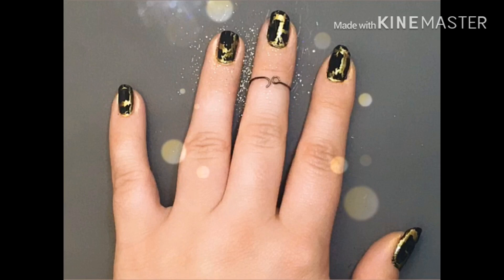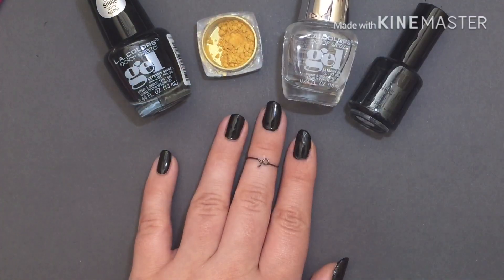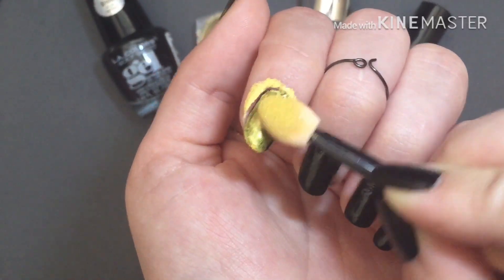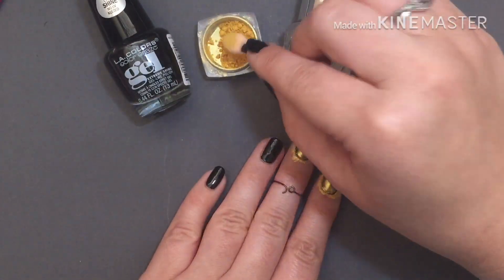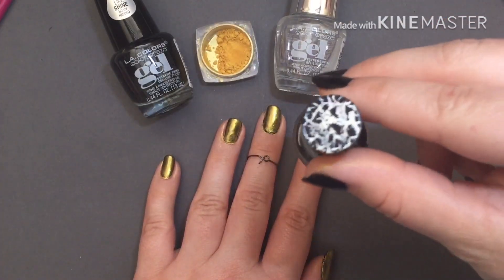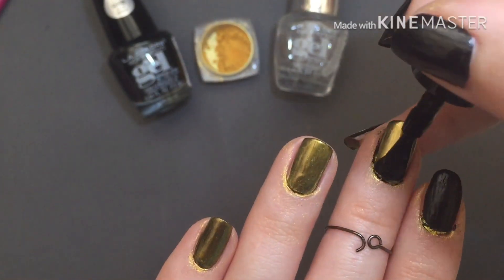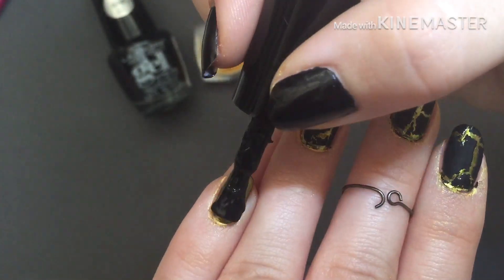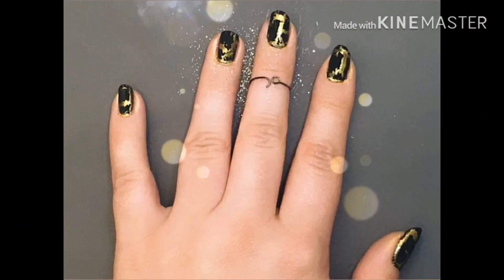Golden Nails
Black gel-like polish, Gold holographic powder, Black crackle polish